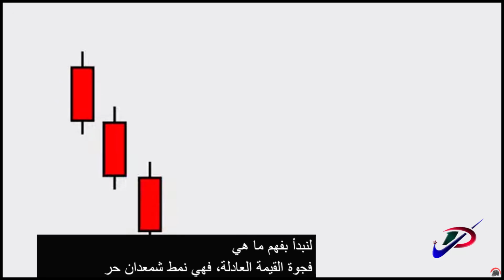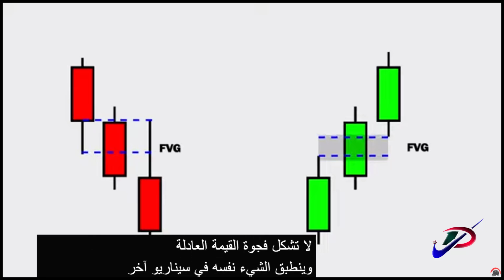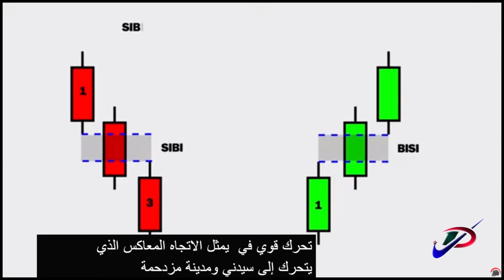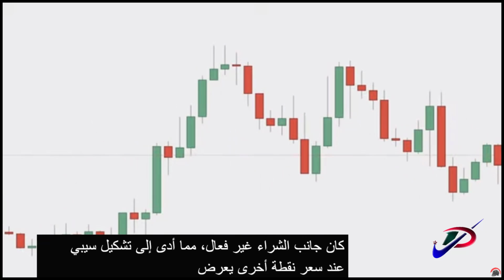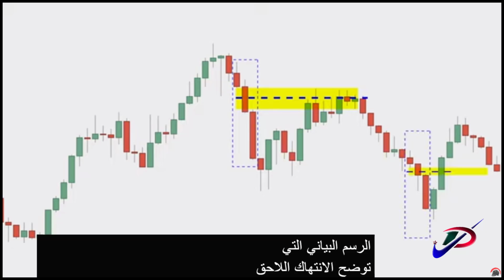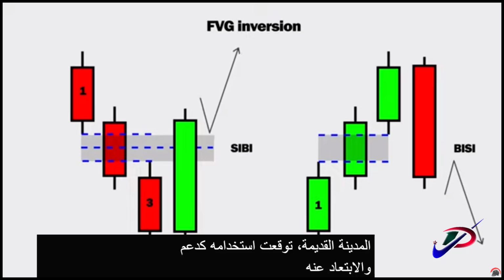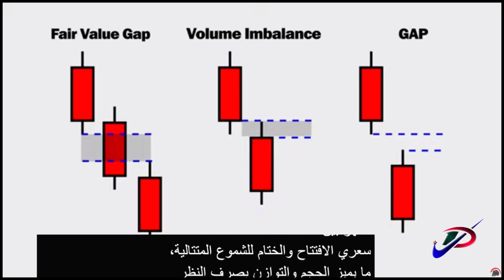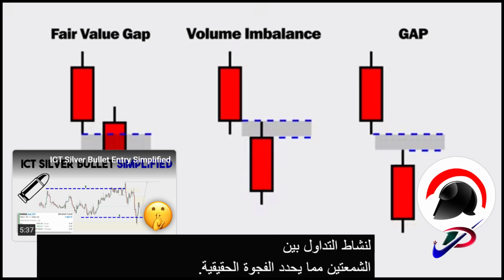شرح فجوة القيمة العادلة ICT Fair Value Gap FVG Explained ( مترجم عربى )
DREAMLAND FOREX :   :
العملات
الفوركس
السوق العالمية
التحليل الفني
الاقتصاد
الربح
الخسارة
التقلبات
الرافعة المالية
الهامش
الهامش الصافي
الطلب والعرض
الأصول
الفترات الزمنية
الإشارات التداولية
الفوائد
العيوب
الاستثمار
العقود مقابل الفروقات
السيولة
السلع
العملات الرئيسية
الهندسة المالية
البيانات الاقتصادية
الفرص التداولية
الأخبار الاقتصادية
السياسات النقدية
التداول الآلي
المضاربة
الشموع اليابانية
المخاطر
إدارة المخاطر
الهجينة
الحساب التجريبي
التوقعات
المبلغ المستثمر
الرسوم البيانية
النقاط الرئيسية
التحليل الأساسي
الاتجاهات
التداول القصير المدى
التداول الطويل المدى
الطلبات الفورية
الوقف الفوري
المشتقات المالية
الهجوم
الدفاع
الشبكات الاجتماعية
المؤشرات الفنية
الاستراتيجيات
الأخبار الاقتصادية
الأخبار السياسية
الأخبار الاجتماعية
المحافظ
الريبات
الرسوم البيانية
الأرباح والخسائر
الحد الأدنى للإيداع
العملات الرئيسية
الأزواج
النظام الاقتصادي
الاقتصاد العالمي
القطاعات الاقتصادية
التداول الفعّال
الحقائب التجارية
الحسابات المصغرة
التداول البيولوجي
الأوامر الحالية
الحسابات الإسلامية
السواب
الاستثمار الخارجي
التنويع
العملات النقدية
الدورة الاقتصادية
التحليل الفني
الاستراتيجيات اليومية
الخطط التشغيلية
الدورة الاقتصادية
الأخبار الاقتصادية
السيولة
الوقف الفوري
الحساب التجريبي
الأصول الرئيسية
العملات المشفرة
الفوركس الرقمي
الفوركس المباشر
التحليل الرقمي
البورصة
السوق الفعّال
السوق الكبير
الفوركس العام
العقود المستقبلية
النظام الآلي للتداول
التحليل الرقمي
النظام الآلي للتداول
الاستثمار العالمي
البيع بالهامش
التداول الجماعي
السوق الكبير
المتداول الناجح
Currency
Forex
Global market
Technical analysis
Economics
Profit
Loss
Volatility
Leverage
Margin
Net margin
Supply and demand
Assets
Timeframes
Trading signals
Benefits
Drawbacks
Investment
Contracts for Difference (CFDs)
Liquidity
Commodities
Major currencies
Financial engineering
Economic data
Trading opportunities
Economic news
Monetary policies
Automated trading
Speculation
Japanese candlesticks
Risks
Risk management
Hybrid
Demo account
Expectations
Invested amount
Charts
Key points
Fundamental analysis
Trends
Short-term trading
Long-term trading
Market orders
Stop orders
Derivatives
Attack
Defense
Technical indicators
Strategies
Economic news
Political news
Social news
Portfolios
Rebates
Charts
Profits and losses
Minimum deposit
Major currencies
Currency pairs
Economic system
Global economy
Economic sectors
Efficient trading
Trading positions
Mini accounts
Biological trading
Current orders
Islamic accounts
Swap
Foreign investment
Diversification
Cash currencies
Economic cycle
Technical analysis
Daily strategies
Operational plans
Economic cycle
Economic news
Liquidity
Stop orders
Demo account
Major assets
Cryptocurrencies
Digital forex
Direct forex
Digital analysis
Stock exchange
Efficient market
Major market
General forex
Futures contracts
Automated trading system
Digital analysis
Automated trading system
Global investment
Margin selling
Collective trading
Major market
Successful trader
Market analysis
Market trends
Currency trading
Trading platforms
Financial markets
Economic indicators
Exchange rates
Market psychology
Economic calendar
Fibonacci retracement
Bull market
Bear market
Market sentiment
Risk-reward ratio
Candlestick patterns
Resistance levels
Support levels
Trend lines
Market orders
Limit orders
Bid and ask
Economic reports
Forex brokers
Trading psychology
Trading discipline
Market analysis tools
Price action
Economic forecasts
Market cycles
Trading strategies
Scalping
Swing trading
Day trading
Position trading
Carry trading
Hedging
Breakout trading
Range trading
Trading education
Trading signals
Trading hours
Economic downturn
Economic upturn
Market manipulation
Liquidity providers
Trading algorithms
Technical patterns
Bullish divergence
Bearish divergence
Market liquidity
Central banks
Interest rates
Inflation rates
Unemployment rates
GDP growth
Trade balance
Budget deficit
Fiscal policy
Monetary policy
Exchange rate regime
Carry trade strategy
Risk appetite
Risk aversion
Market participants
Retail traders
Institutional traders
Market speculation
Fundamental factors
Technical factors
Economic indicators
Chart patterns
Trading tools
Trading journal
Trading community
Market analysis software
Trading software
Trading platforms
Forex news
Trading signals
Market research
Economic analysis
Market conditions
Market trends
Market volatility
Trading opportunities
Trading signals
Trading strategies
Market indicators
Trading tutorials
Trading tips
Forex education
Technical analysis tools
Trading platforms
Risk management